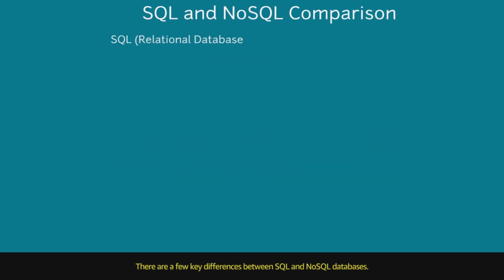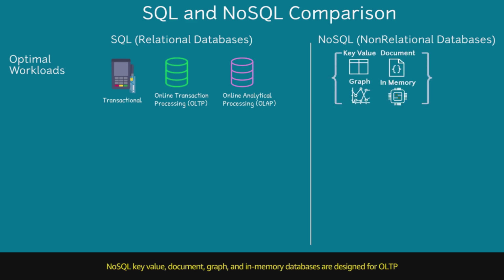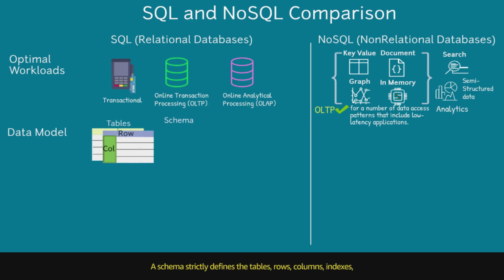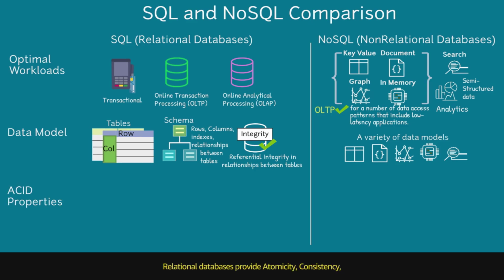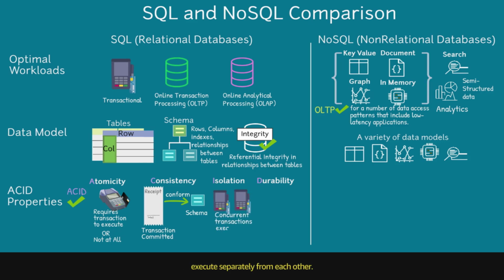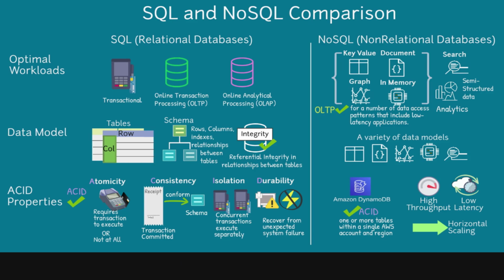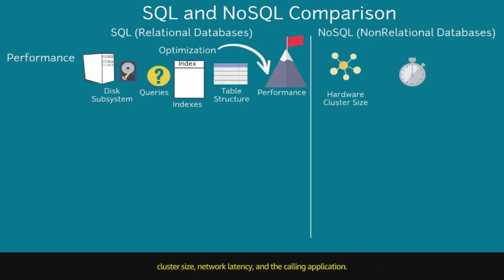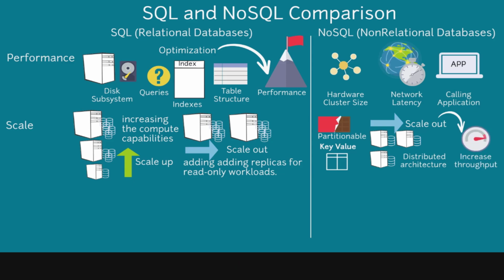V42 | AWS tutorials for beginners | Difference Between SQL and NoSQL